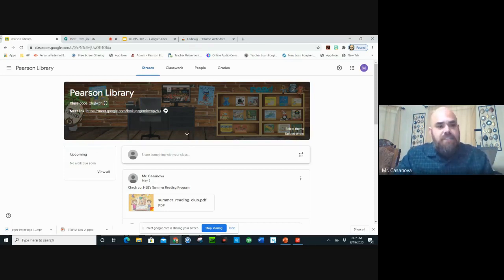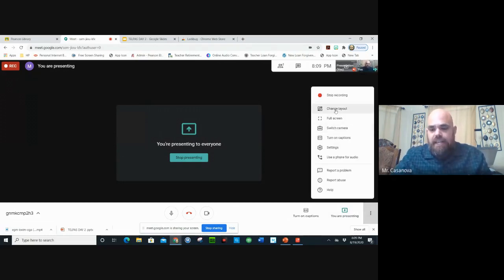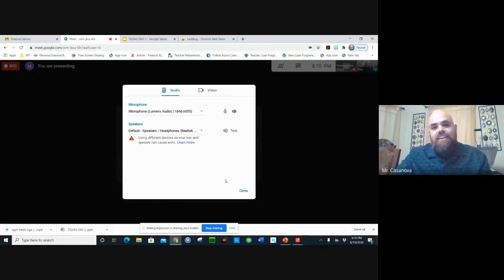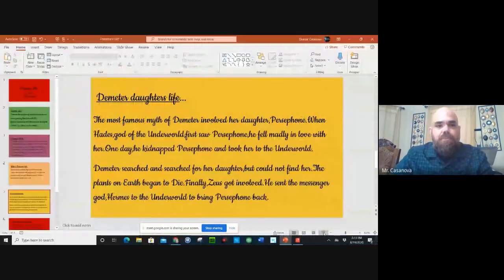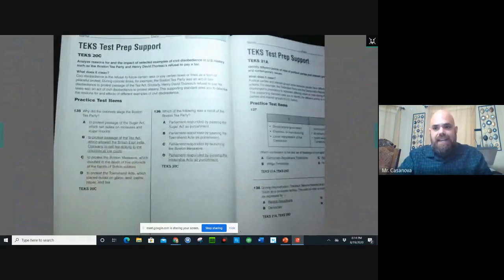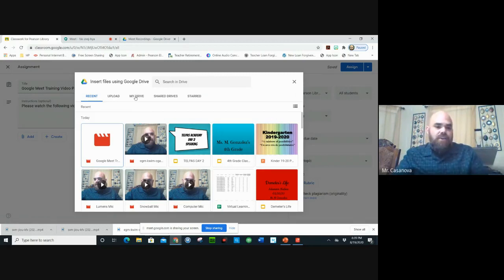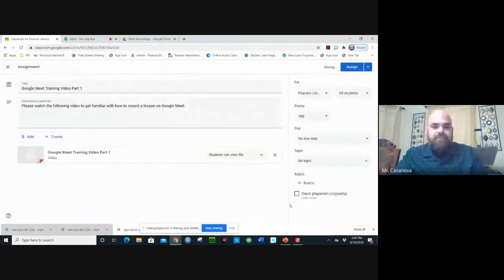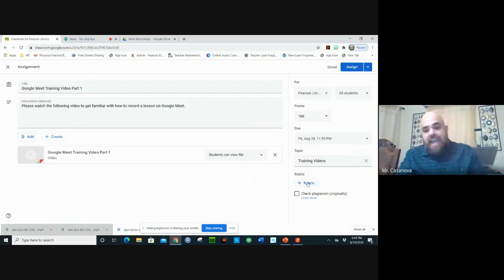How to Record a Lesson on Google Meet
A step-by-step guide on how to record a lesson using Google Meet.